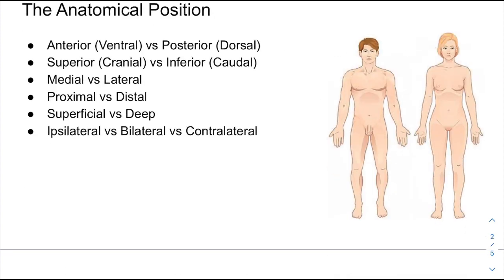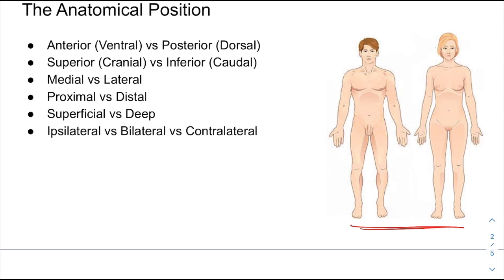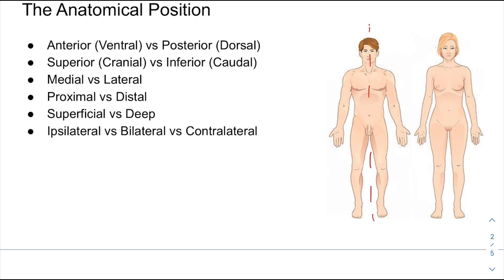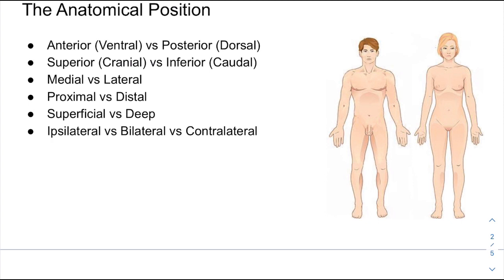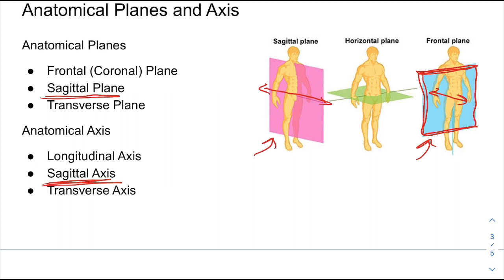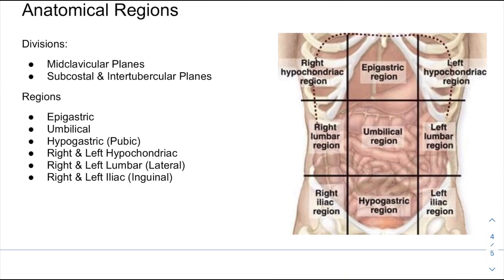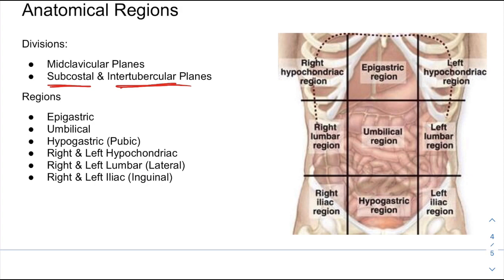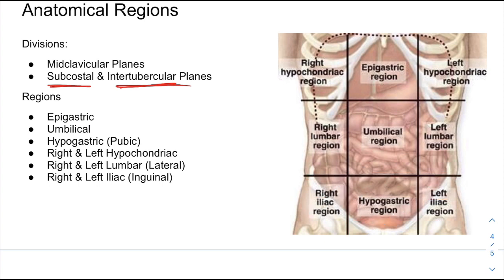Human Anatomy #1 | Anatomical Terminology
This is the first video in a lecture series on human anatomy. In this series I hope to give an in-depth look at the human body all the way from the head to the toes. This first lecture looks at anatomical terminology; this is an extremely important first step as it sets the foundation for the entire series.